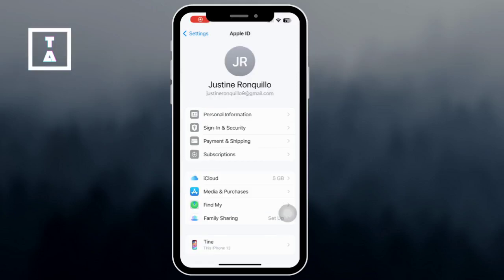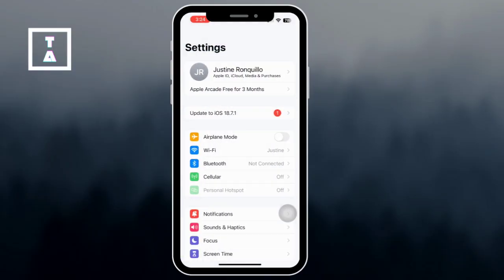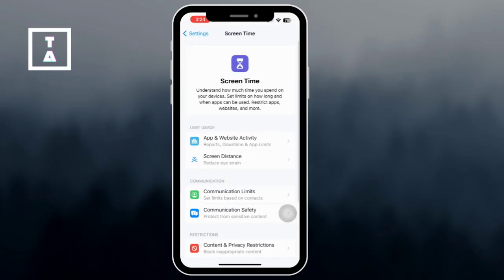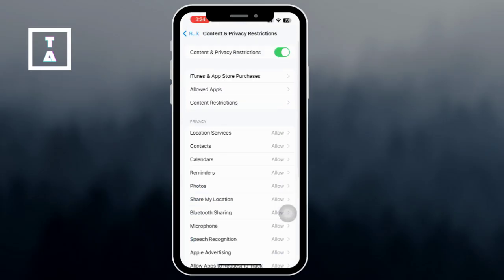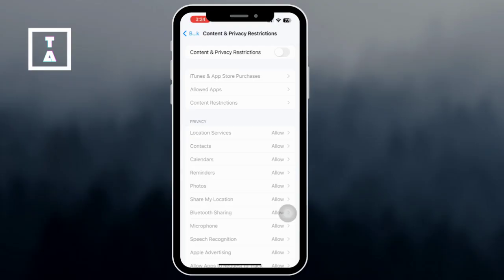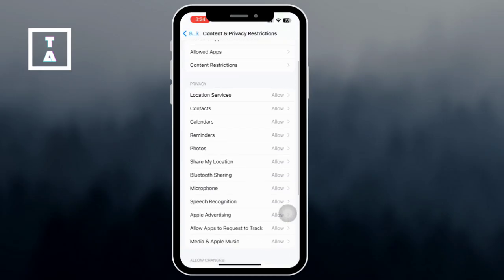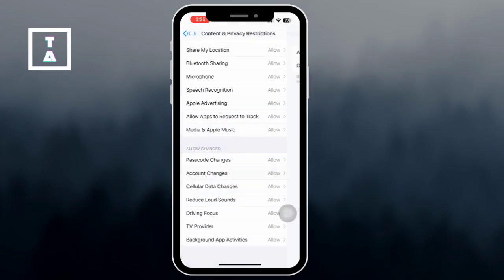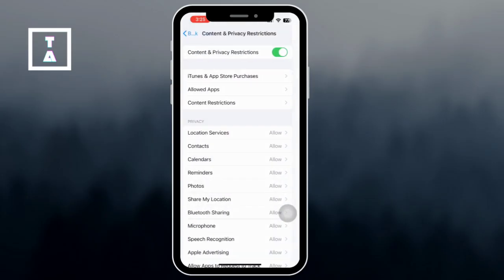How To Fix Sign Out Is Not Available Due To Restrictions On iPhone in SECONDS!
Stuck trying to sign out of your Apple ID on your iPhone but see the frustrating message "Sign Out is not available due to restrictions"? You're not alone! This common issue often prevents users from managing their Apple ID, downloading apps, or making important account changes.

In this detailed tutorial, we'll walk you through the exact steps to resolve the "Sign Out is not available due to restrictions" error on your iPhone. This problem typically arises from Screen Time settings, parental controls, or other privacy restrictions enabled on your device, which can grey out the sign-out option.

📌 What You'll Learn:

✔️ **Identify the cause:** Understand why your Apple ID sign out option is greyed out.
✔️ **Disable Screen Time Restrictions:** Step-by-step guide to turning off Content & Privacy Restrictions that block sign-out.
✔️ **Manage Parental Controls:** How to navigate and modify parental control settings that might be active.
✔️ **Troubleshoot Common Scenarios:** Solutions for situations where restrictions might be enforced by a family organizer or an old profile.
✔️ **Successfully Sign Out of Your Apple ID:** Reclaim control and sign out of your Apple ID with ease.

Don't let restrictions hold you back! Whether it's a forgotten Screen Time passcode, an unknowingly active profile, or just settings you need to adjust, this video provides clear, actionable solutions. Watch now to learn how to fix the "Sign Out is Not Available" error and manage your Apple ID hassle-free on any iOS device.